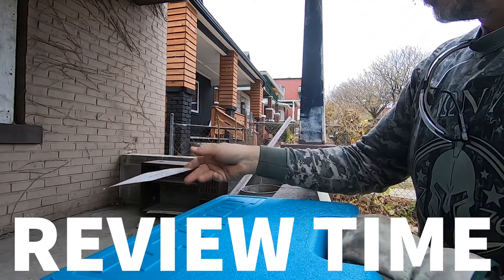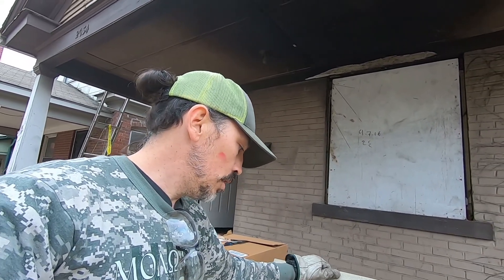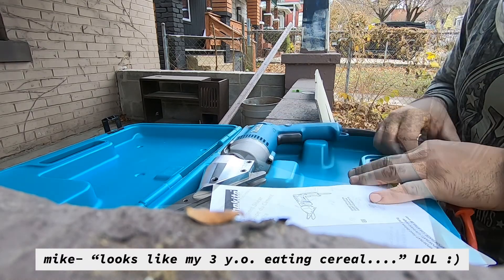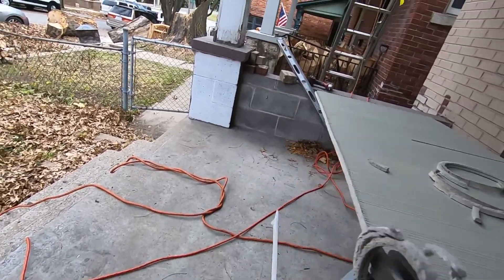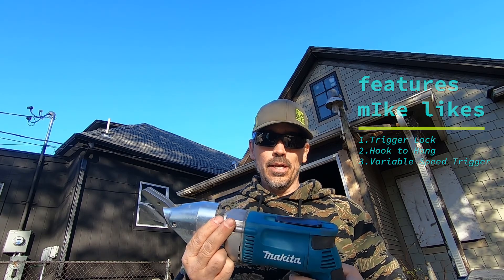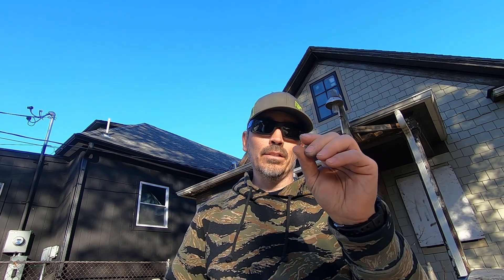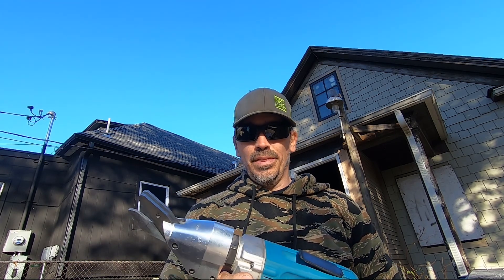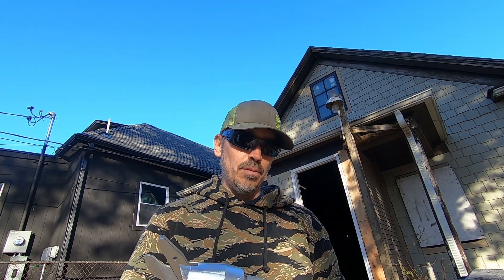REVIEW Makita JS8000 Fiber Cement Shear, Why I Recommend, MUST HAVE, In Stock, Ships Fast!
Honest REVIEW, MAKITA JS8000 Fiber Cement Shear. Highly Recommend and Why. DIY Mike's Tool Haul. Video shows how easy this tool is to use and why it is a MUST HAVE for your next Fiber Cement job. Cuts with virtually no dust, lots of power, easy to use, Variable Speed motor, trigger lock and 90 degree angle stop guide. I can't imagine doing a fiber cement job without this tool. Saved tons of time, money, and my eyes and nose from the dust of a fiber cement saw blade. This is NOT a paid endorsement. Awesome Tool!

Here is the link for the Makita JS8000 Cement Shear on Amazon:

Have Fun!